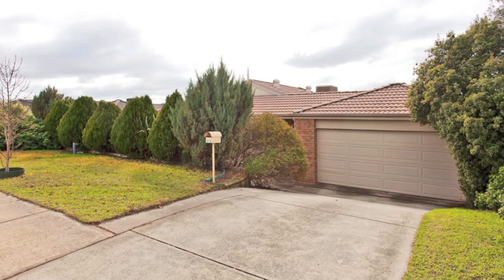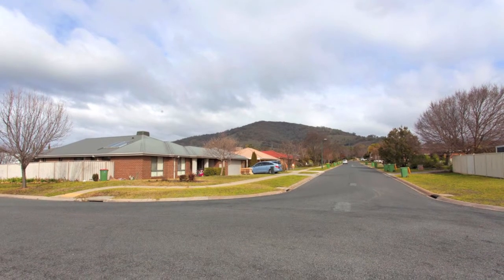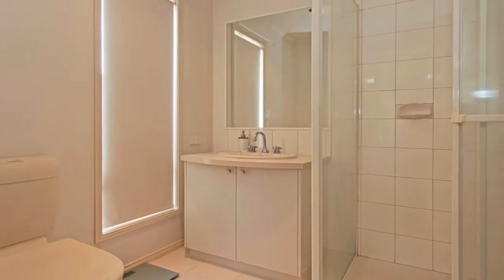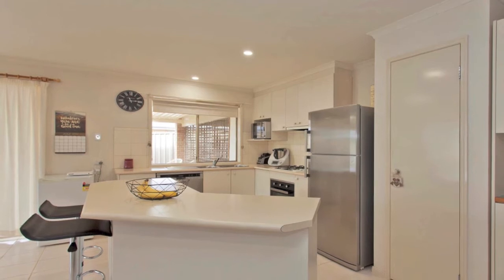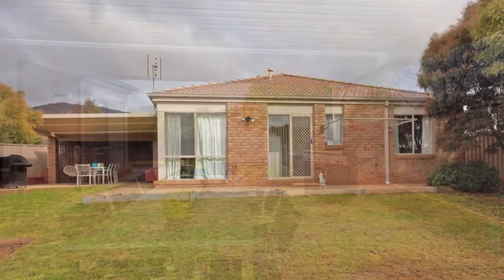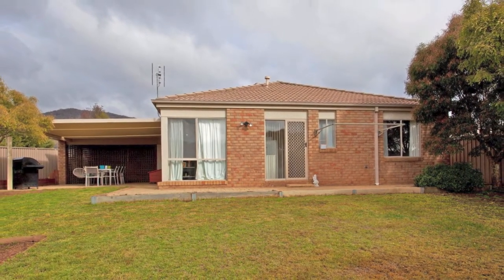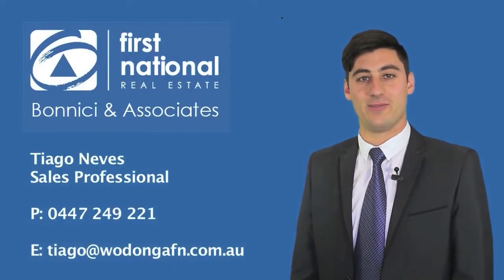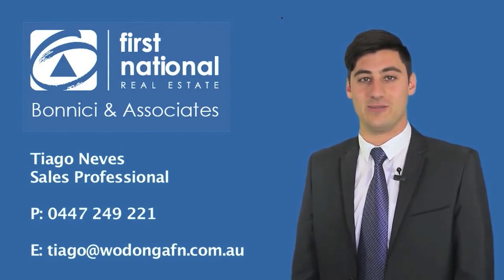25 Caraway Street Baranduda, Victoria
- IDEAL FOR THE FAMILY! - Be enticed from the moment you enter this immaculately presented versatile family haven. Set in picturesque Baranduda this light filled home is perfect for those looking to entertain and relax in comfort. Comprising of 3 generous bedrooms with new ceiling fans and built in robes, the main is highlighted by a walk in robe, large ensuite and beautiful bay windows.

The home features two distinct living areas with the formal lounge located at the front of the home, enjoying great views of the easy-care manicured front gardens. The large galley style kitchen is complete with an abundance of storage and fantastic appliances, and sits adjacent to the spacious family living/dining area which flows effortlessly to the outdoor alfresco.

The large private undercover outdoor area is ideal for year round entertaining, while overlooking the spacious low maintenance yard with garden beds ready to be utilised. The enclosed carport offers great security for family vehicles as well as drive through access to the rear yard and 7x4m Colorbond shed.

Other notable features include evaporative cooling, an updated gas heater and new LED downlights to the main living zones. Conveniently located just 10 minutes from Wodonga, and close to all the North/East has to offer, your whole family will be impressed with the uncomplicated floorplan and welcoming extras, sure to please even the fussiest of buyers. Call today for more information!